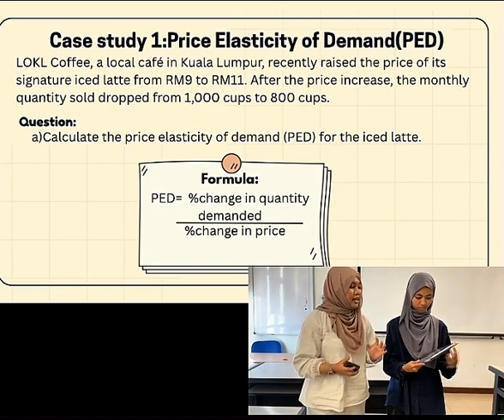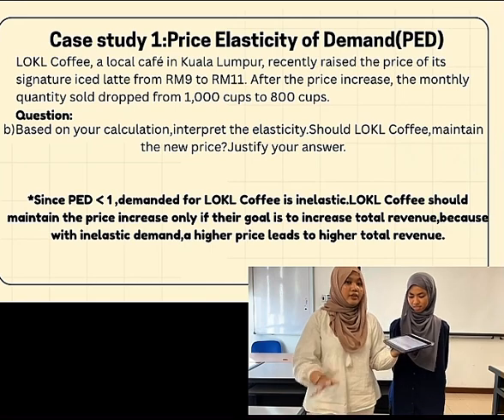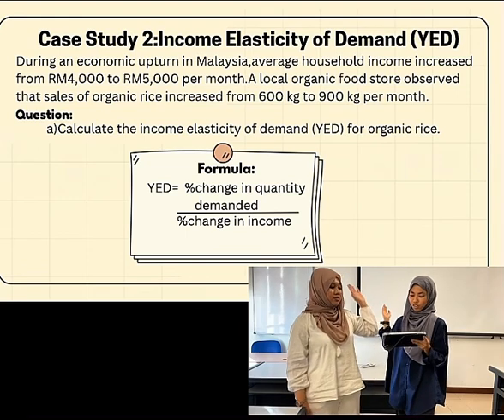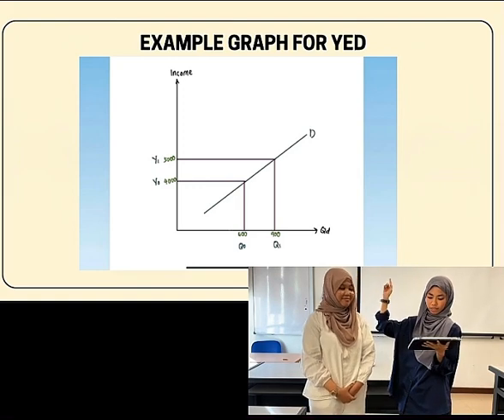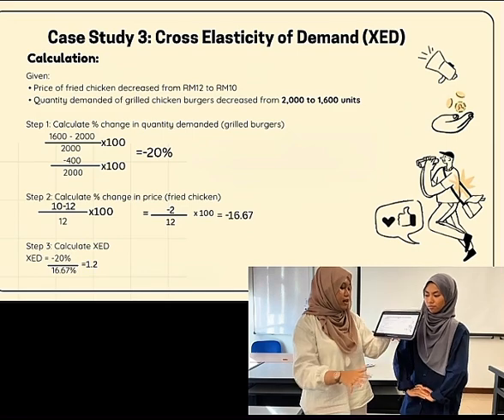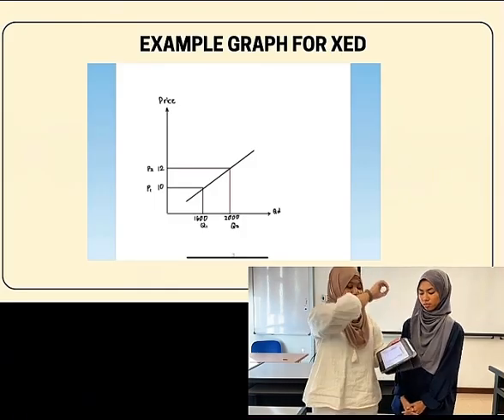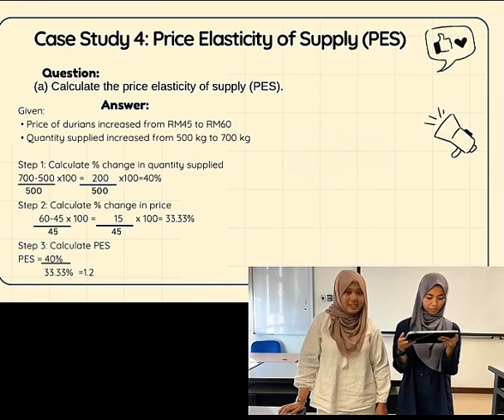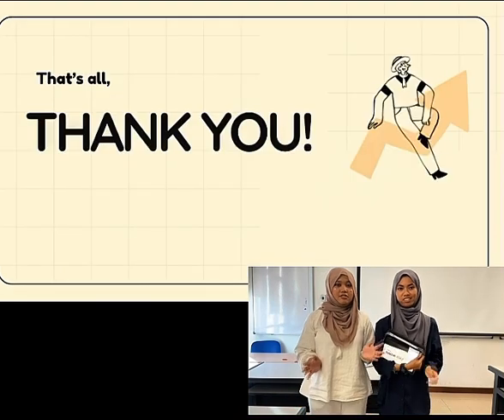ECO1043 PRESENTATION: ELASTICITY